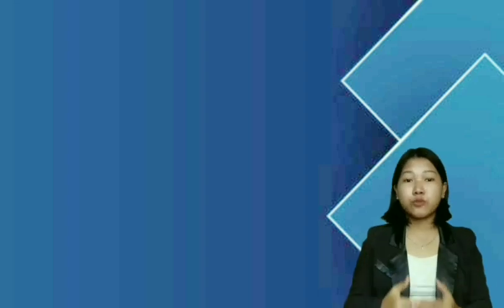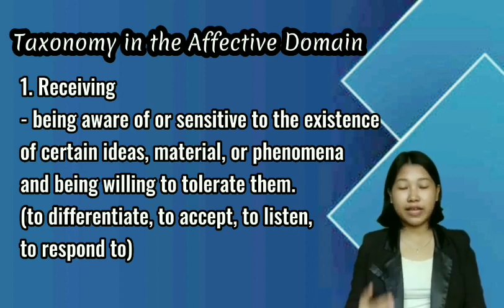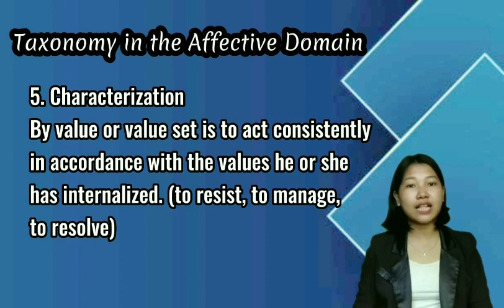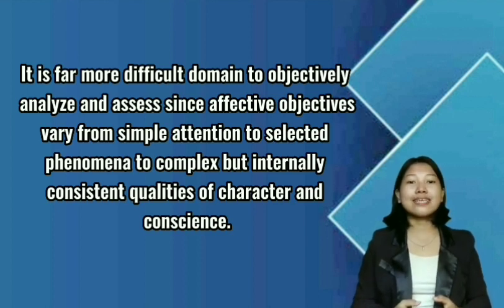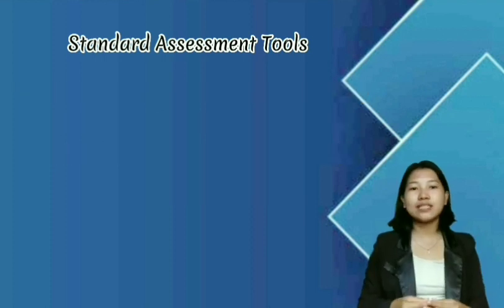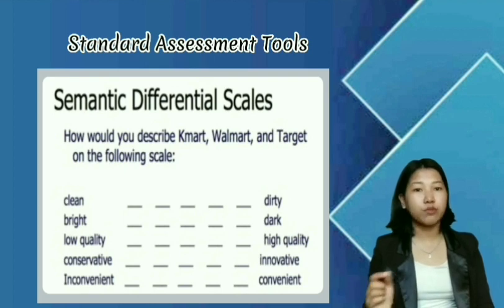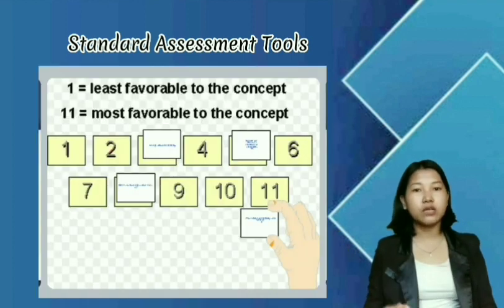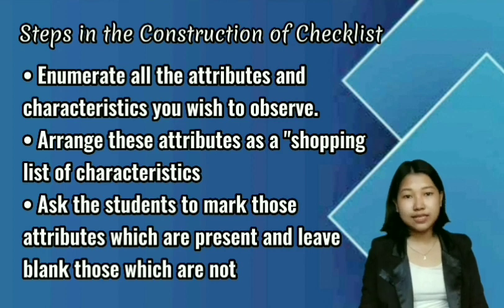Assessment in the Affective Domain